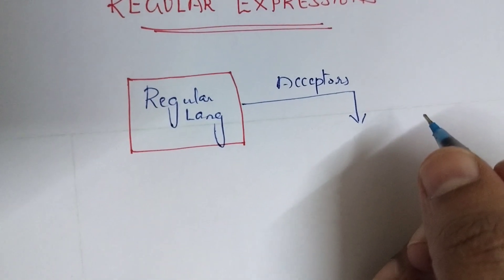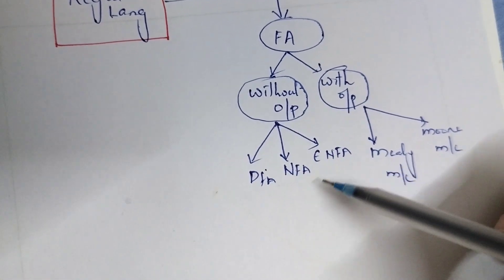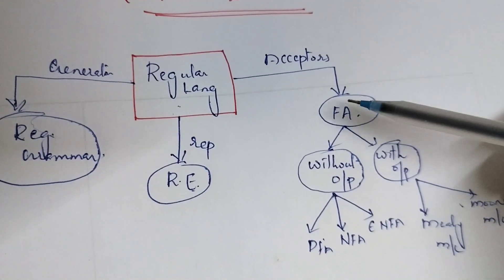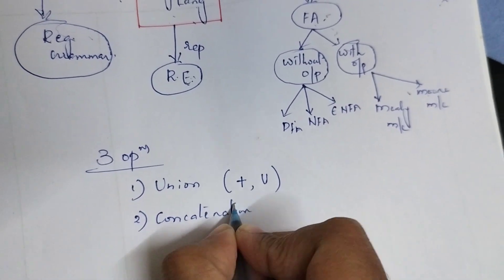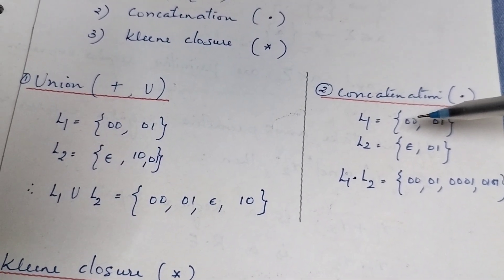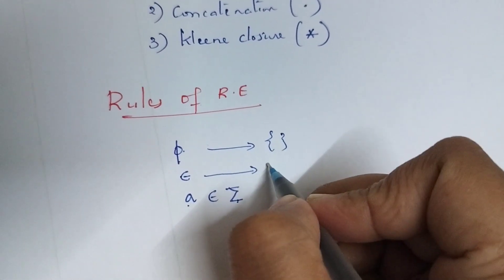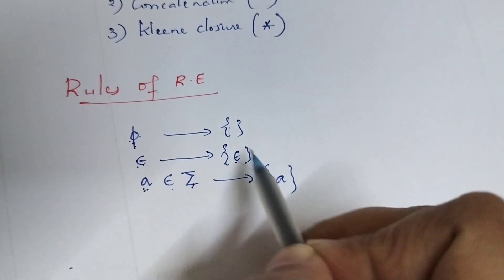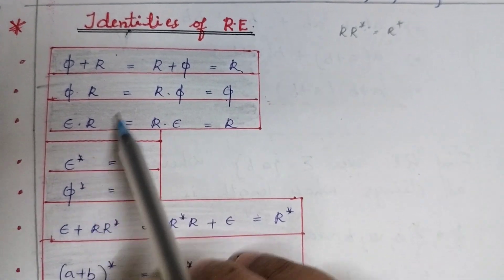26. Introduction to Regular Expression